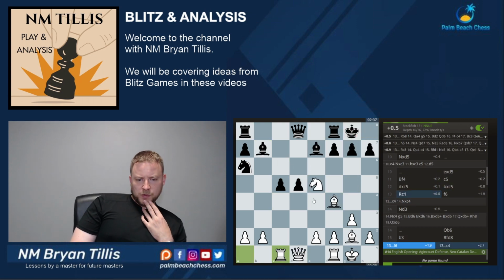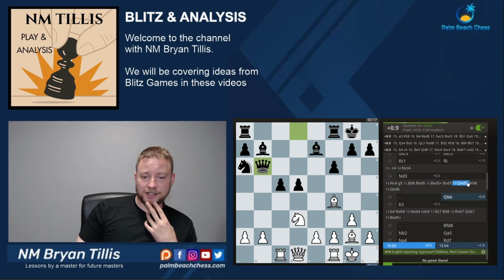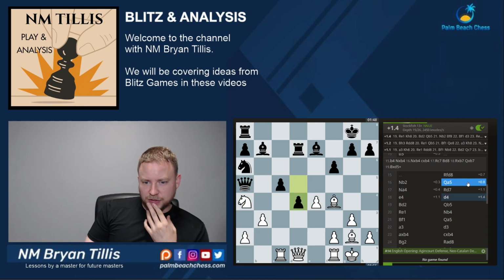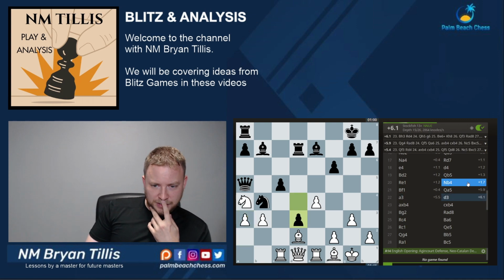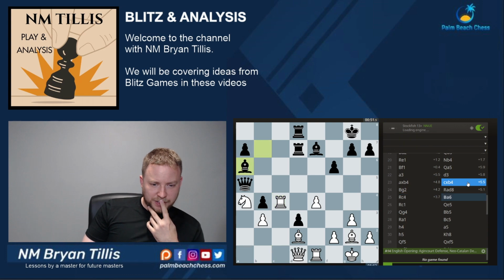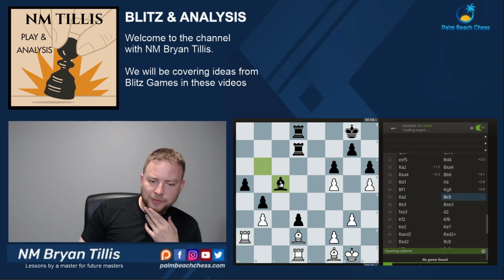Quest to 2400 Game 29: English Opening vs. Queen's Indian Defense attempt